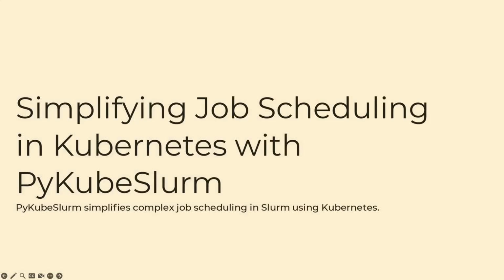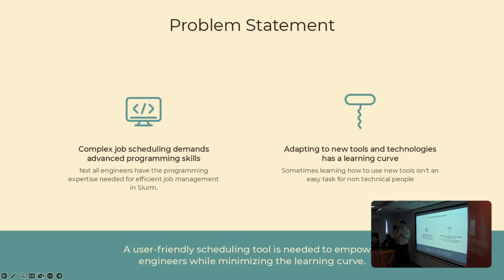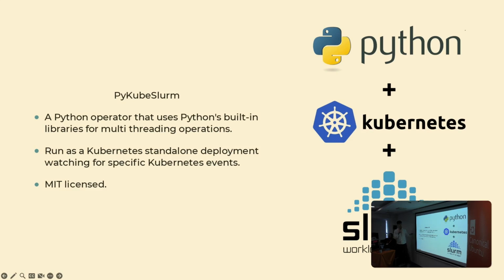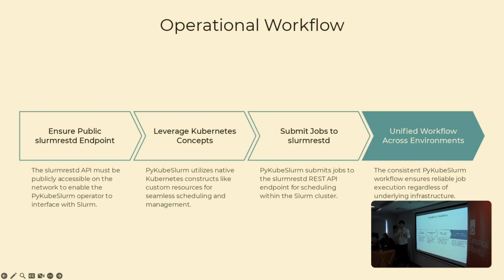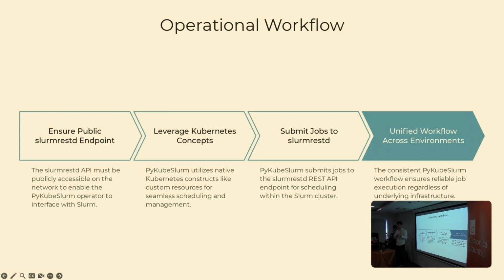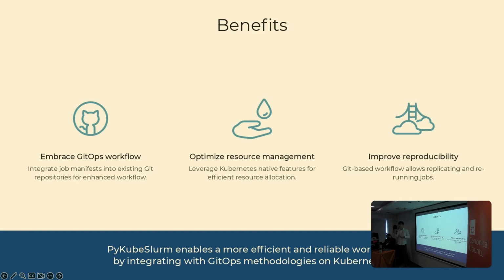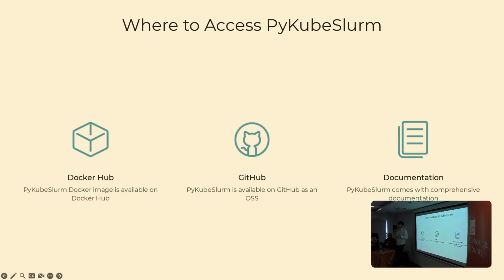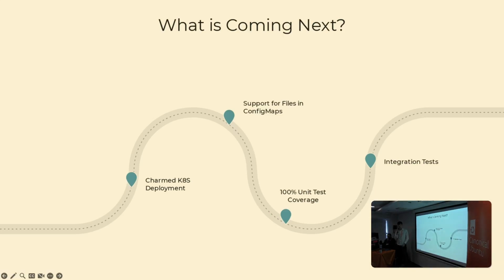PyKubeSlurm: A Python Operator for Efficient Job Scheduling in Slurm using Kubernetes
PyKubeSlurm: A Python Operator for Efficient Job Scheduling in Slurm using Kubernetes by Matheus Tosta

Scheduling jobs in Kubernetes can be a challenging task that often requires programming skills and a steep learning curve. Many engineers struggle with the complexities of managing job scheduling efficiently. Today, we are excited to present a solution that simplifies this process. PyKubeSlurm is a Python package built on top of Kopf, specifically designed to run as a Kubernetes operator, addressing the job scheduling challenges engineers face.